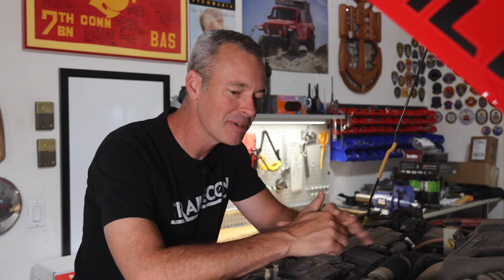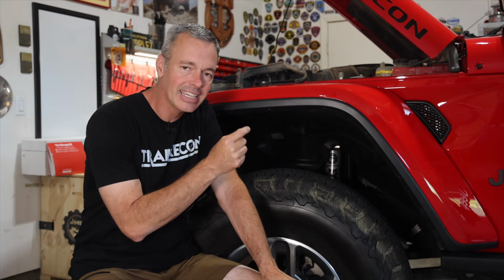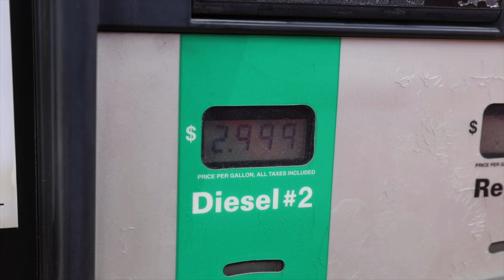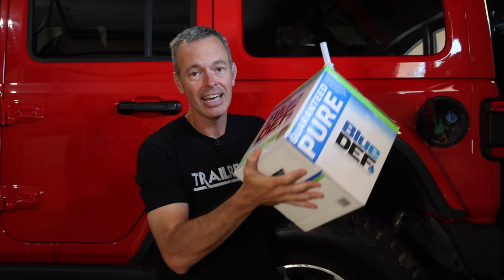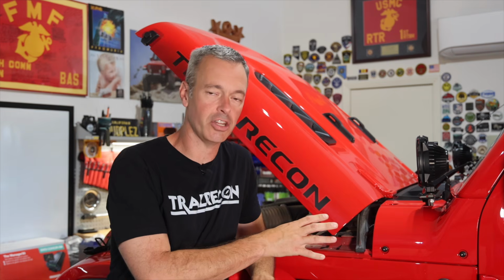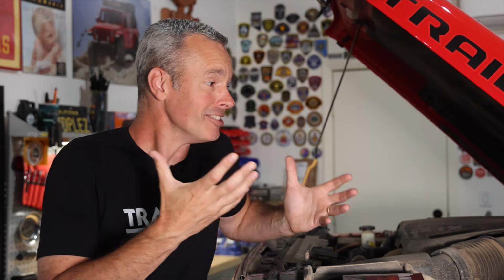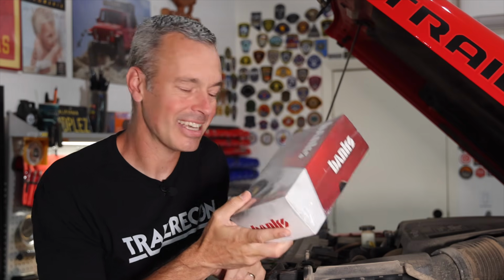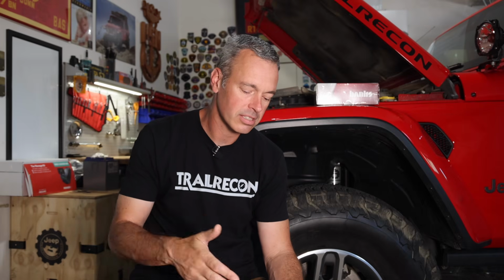6 Month Review - Jeep Wrangler Diesel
It's been 6 months and over 18,000 miles on and off-road with this Jeep Wrangler JLU Diesel and in this video I'm going to talk about my experience, both the pros and cons of ownership.

🌐 TRAILRECON.COM 🌐